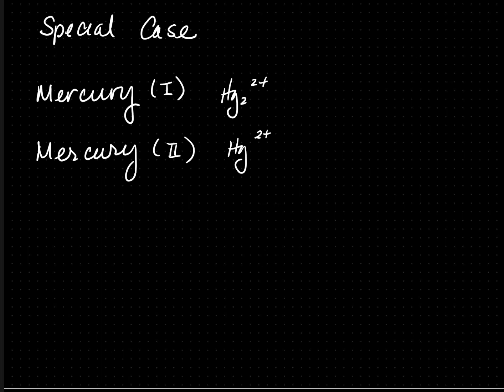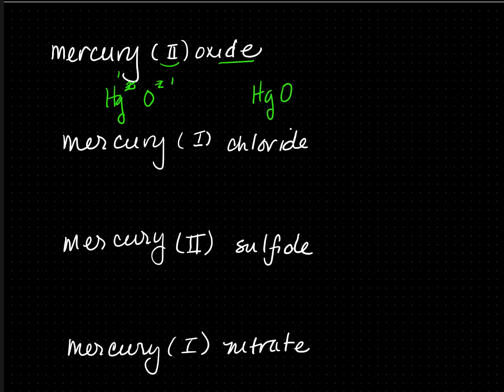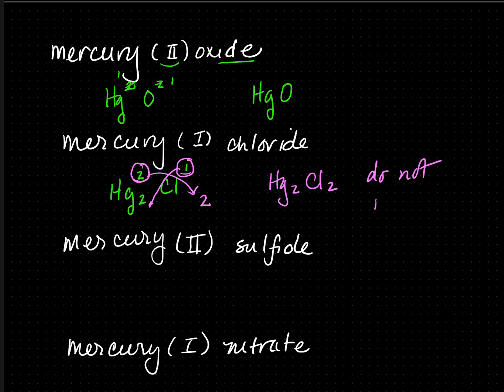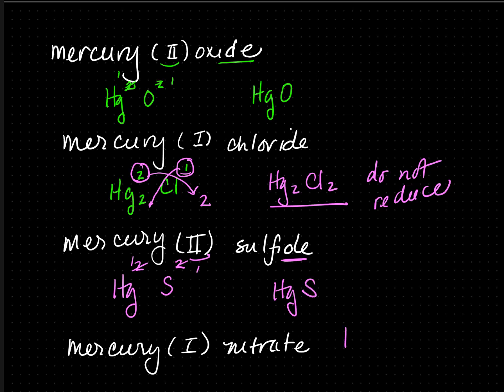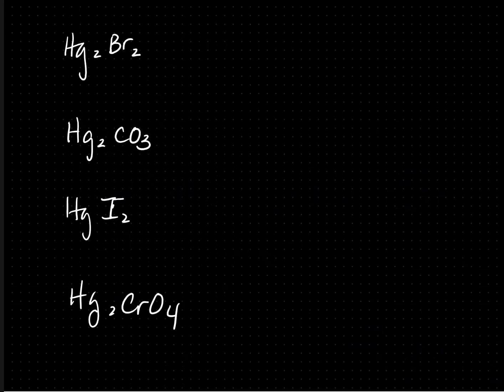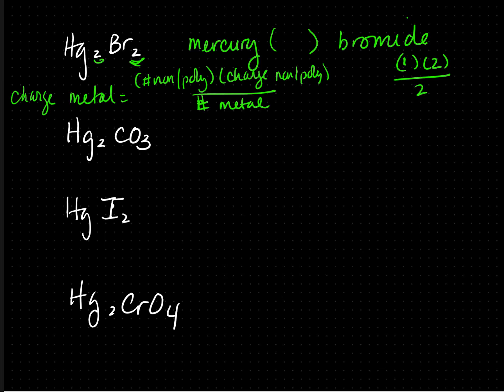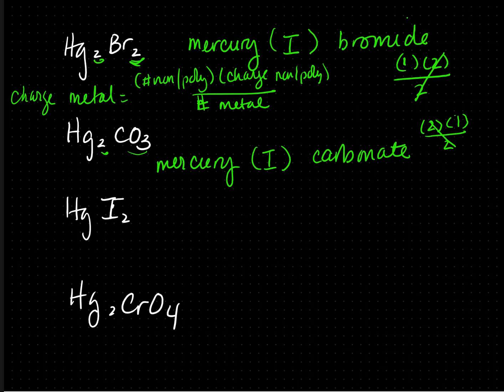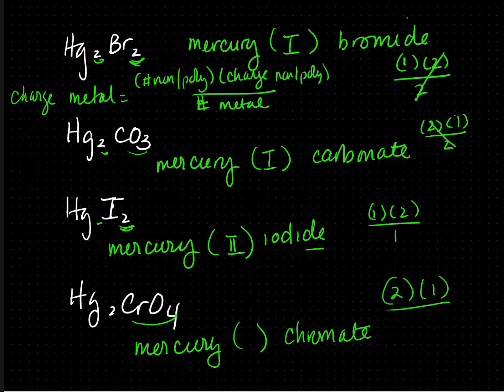6-Nomenclature Transition Mercury